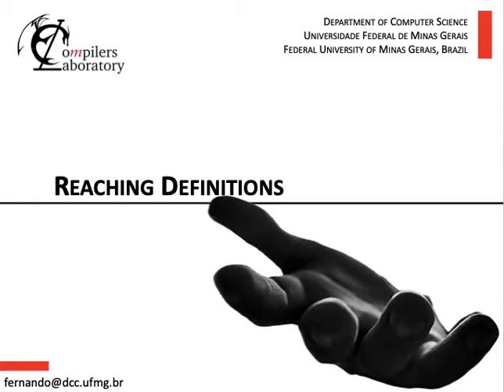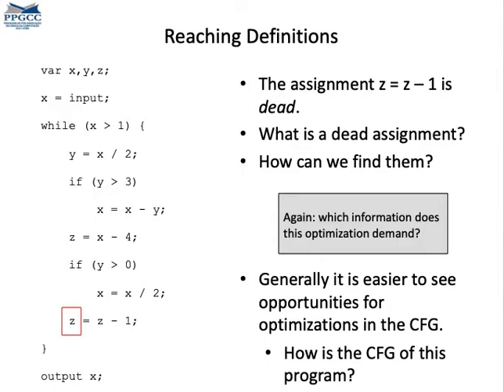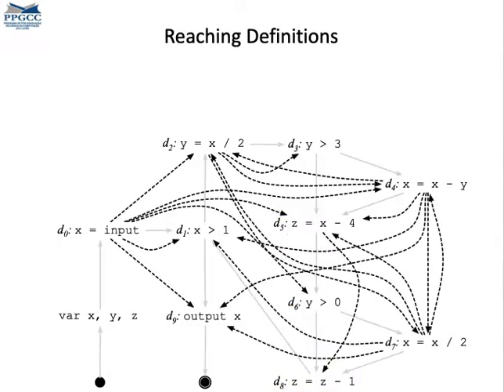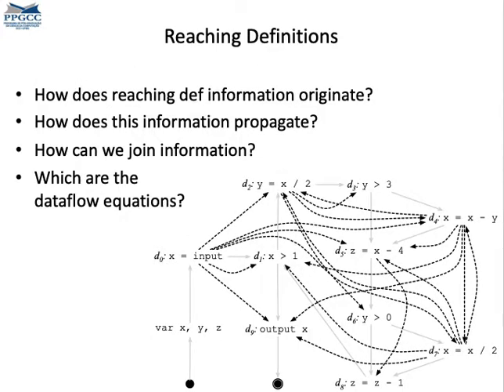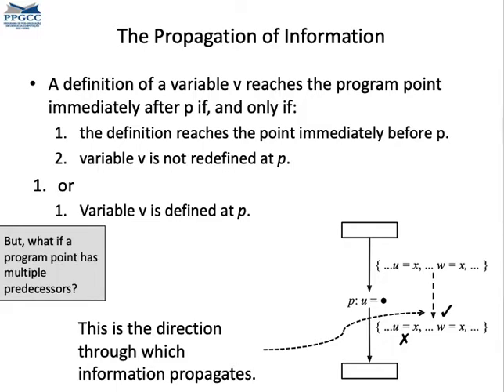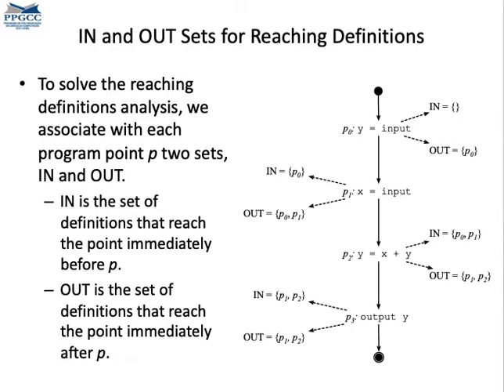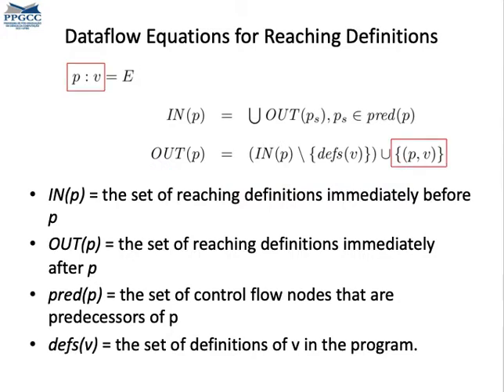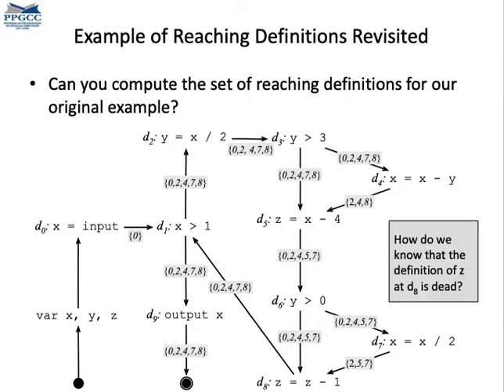Reaching-Definitions Analysis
This video introduces another example of dataflow analysis: reaching-definitions analysis. We say that the definition of a variable reaches a program point if the program's control flow graph contains a path from the site where the variable is defined to that program point that does not cross any other definition of the given variable.